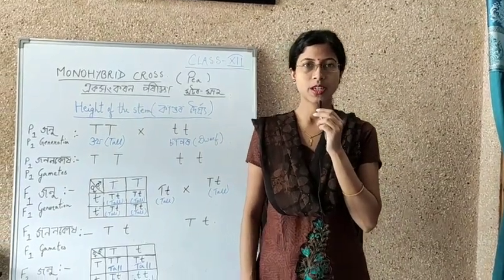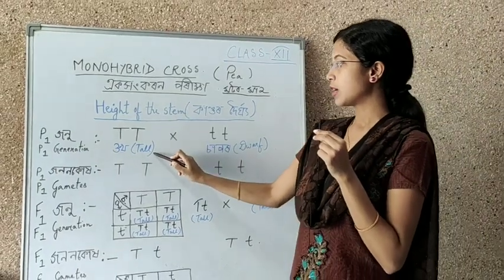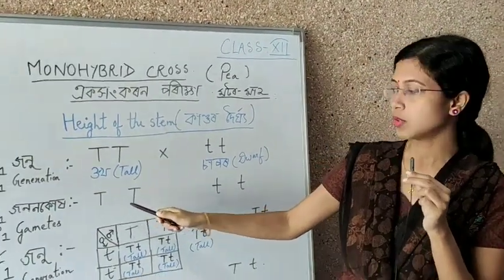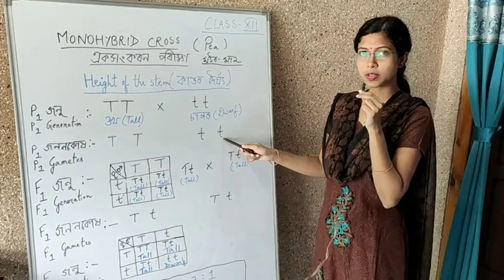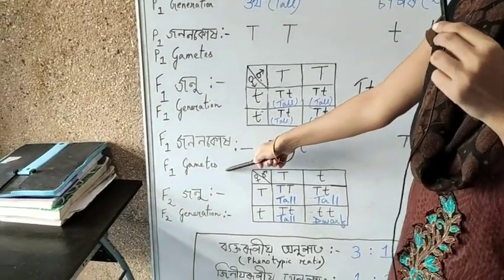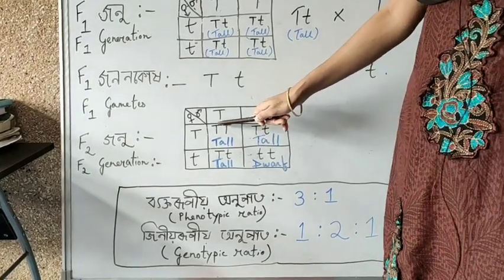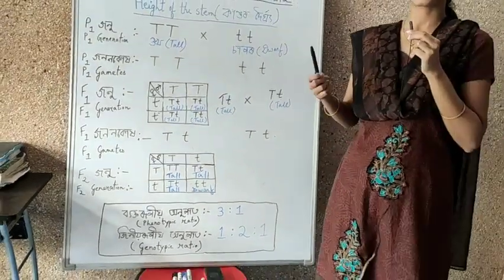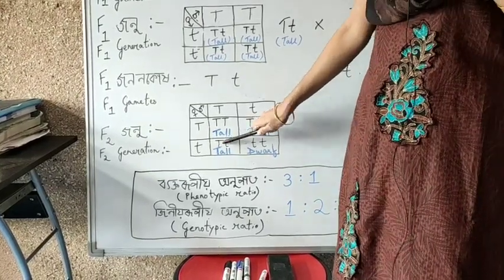HS Class 12 Biology Chapter 5: Monohybrid Cross/ একসংকৰন পৰীক্ষা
Both Assamese & English medium